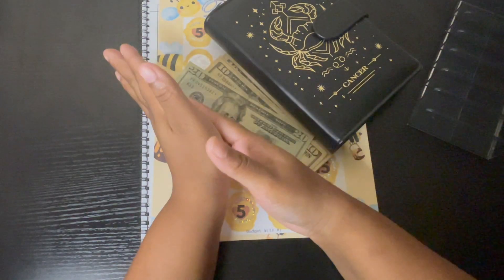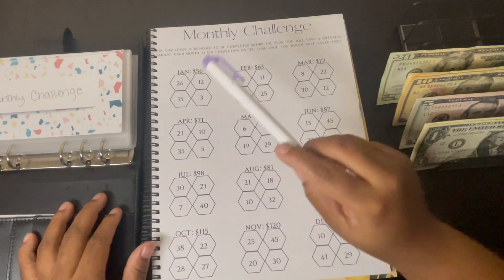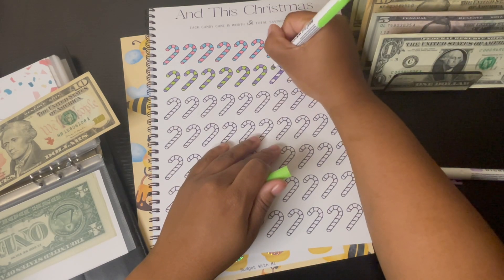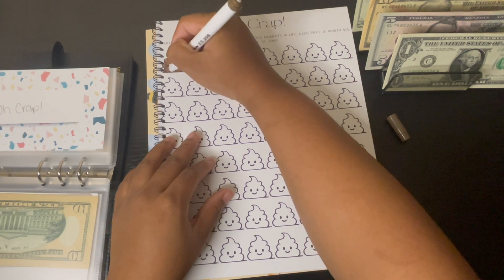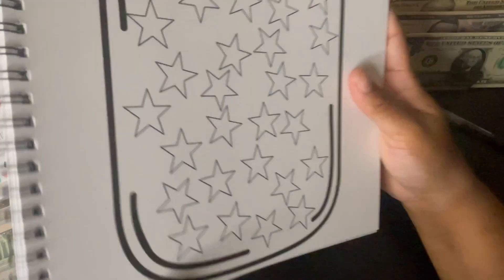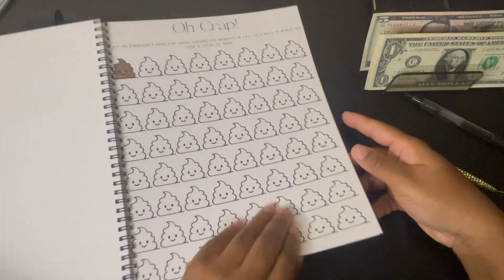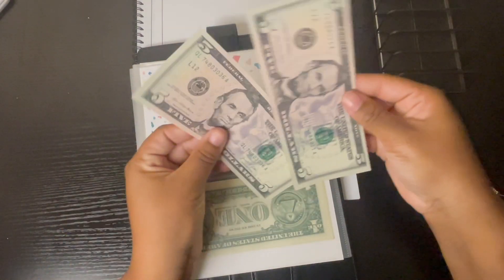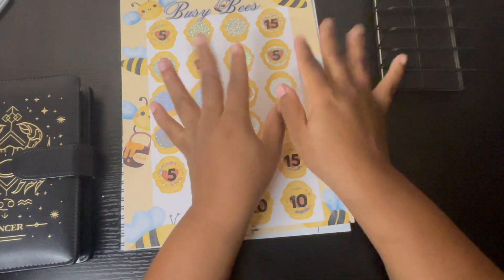2024 Savings Challenge Book | Savings Challenge Cash Stuffing | Low Income Stuffing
Amazon Storefront:

Come save money on Fetch with me! Sign up w/ code RFRMBB & get 2,000 pts See you there!

to earn an extra $.15/gal bonus on your first time purchase!

Want to send me something:
Chalmette, LA 70044